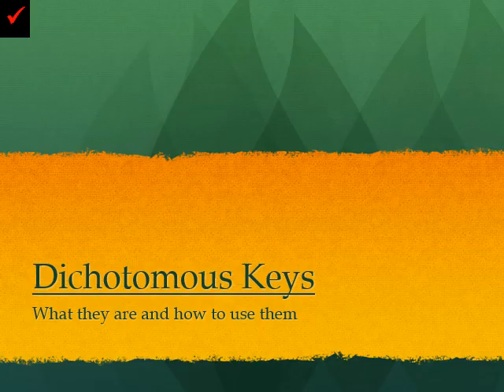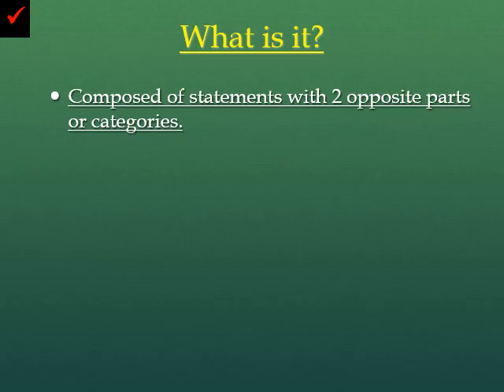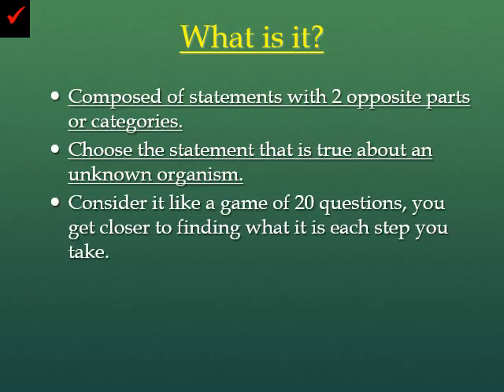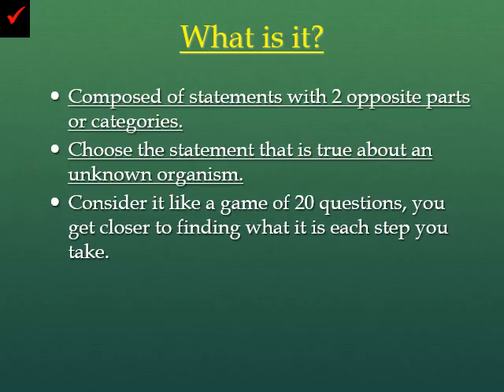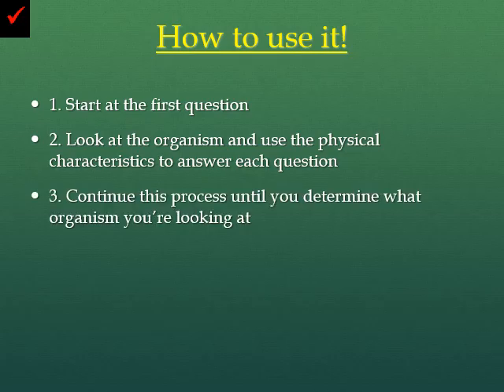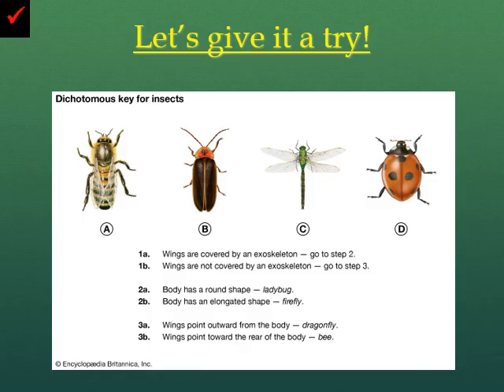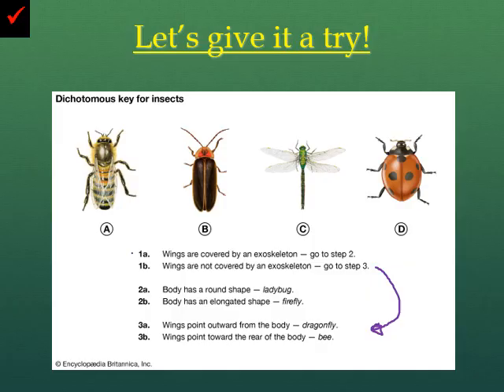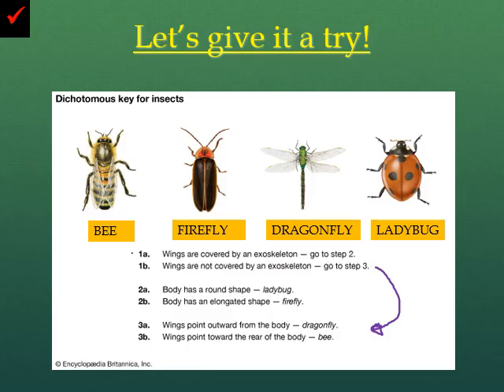Unit 2: How to Use a Dichotomous Key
In this video we'll be going over a simplified version of how to use dichotomous keys to classify an unknown organism.